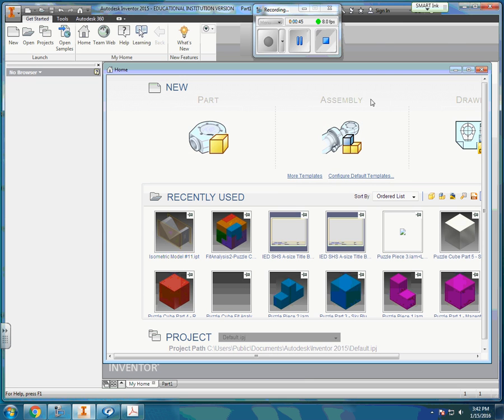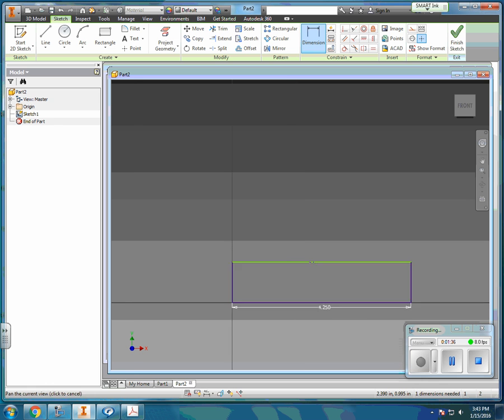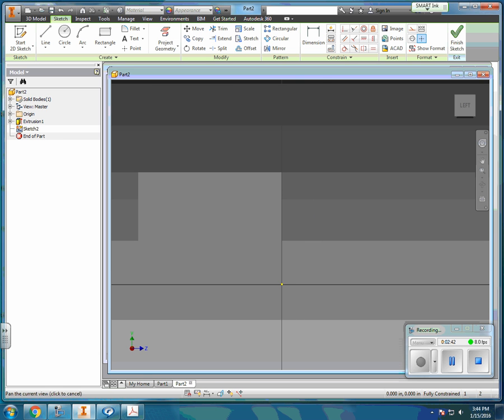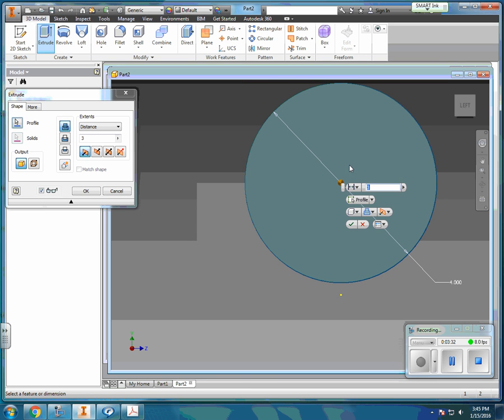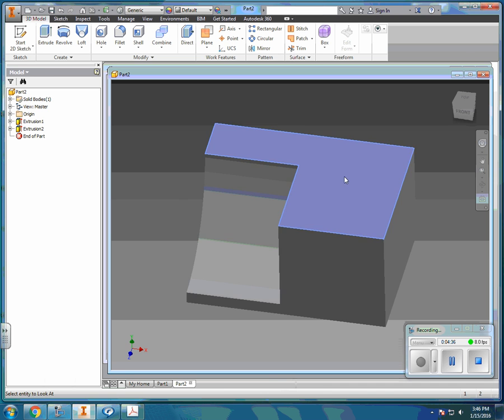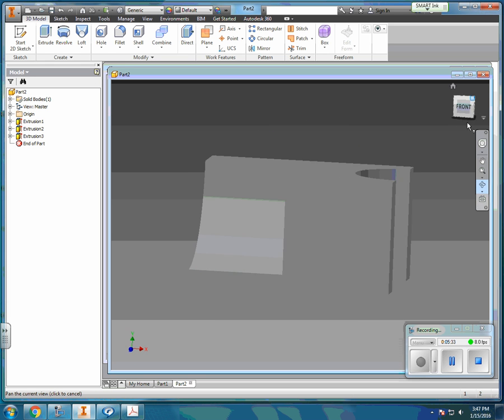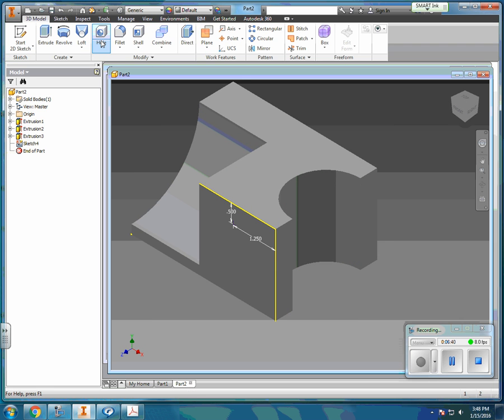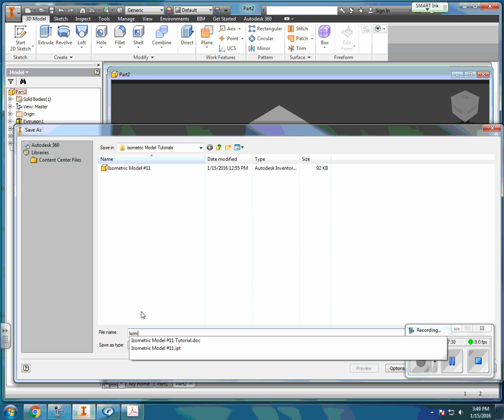Tutorial for Isometric Model #4